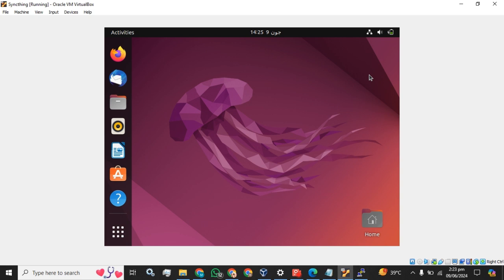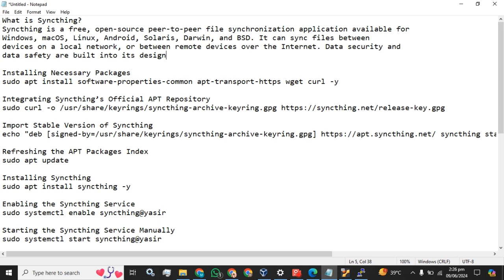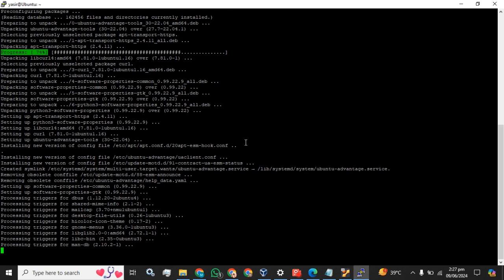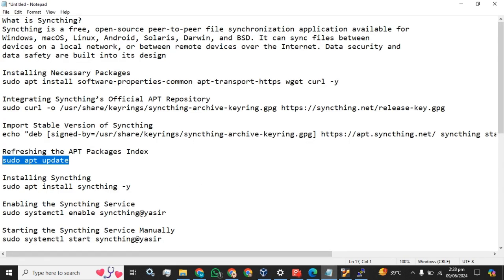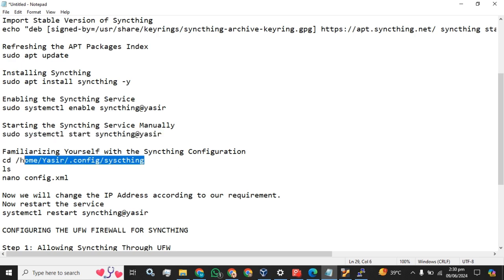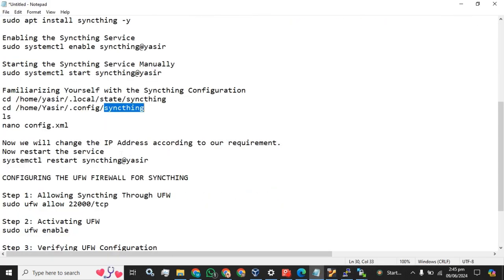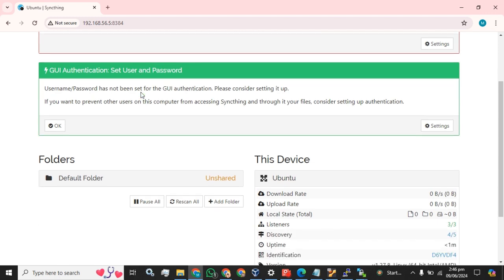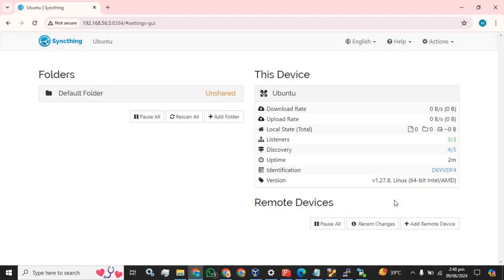Install Syncthing on Ubuntu | FTP Sync | Open-source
Installation Instruction:

Installing Necessary Packages
sudo apt install software-properties-common apt-transport-https wget curl -y

Import Stable Version of Syncthing
echo "deb [signed-by=/usr/share/keyrings/syncthing-archive-keyring.gpg] syncthing stable" | sudo tee /etc/apt/sources.list.d/syncthing.list

Refreshing the APT Packages Index

Installing Syncthing
sudo apt install syncthing -y

Enabling the Syncthing Service
sudo systemctl enable syncthing@username

Starting the Syncthing Service Manually
sudo systemctl start syncthing@username

Familiarizing Yourself with the Syncthing Configuration
cd /home/username/.local/state/syncthing
cd /home/username/.config/syncthing
ls
nano config.xml

Now we will change the IP Address according to our requirement.
Now restart the service
systemctl restart syncthing@username

CONFIGURING THE UFW FIREWALL FOR SYNCTHING

Step 1: Allowing Syncthing Through UFW

Step 3: Verifying UFW Configuration

4. Accessing the Syncthing WebUI
By default, Syncthing’s WebUI is accessible locally Navigate to
this address in your web browser.

change the ip according to your machine or server IP